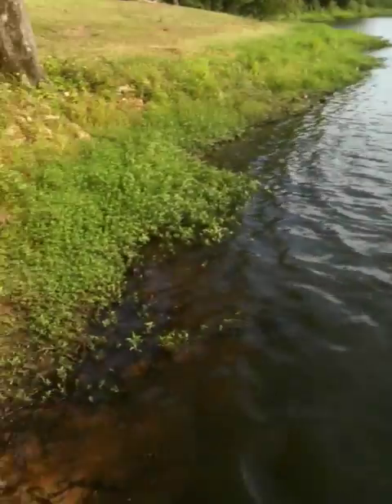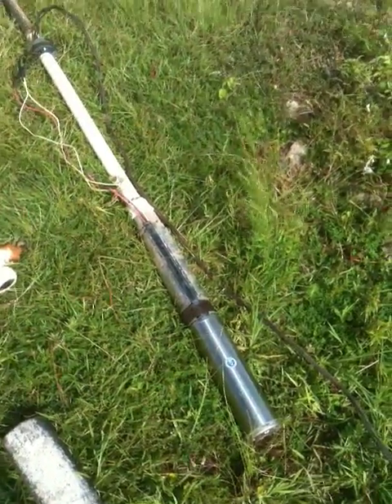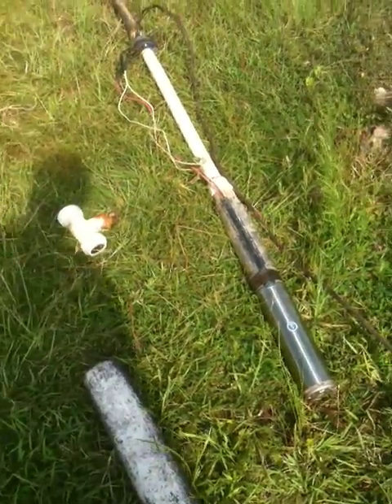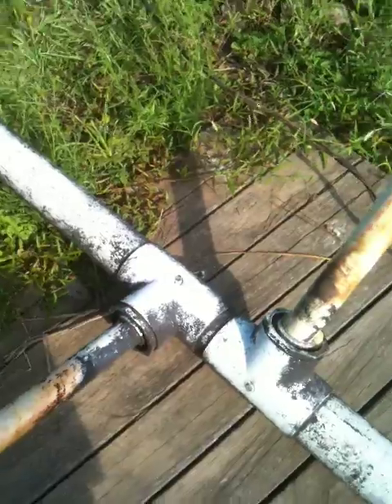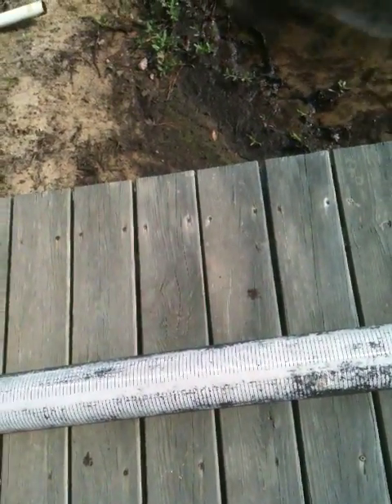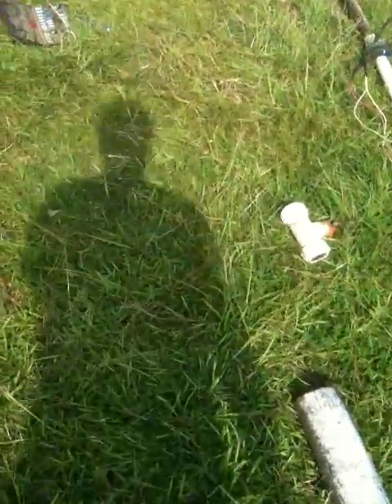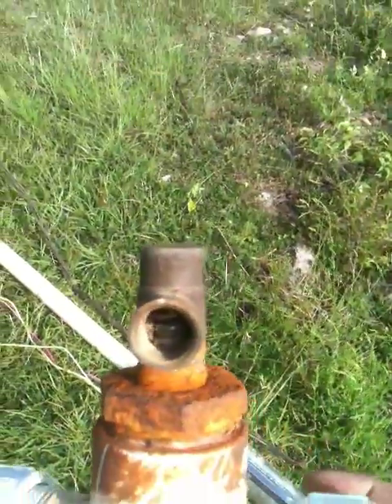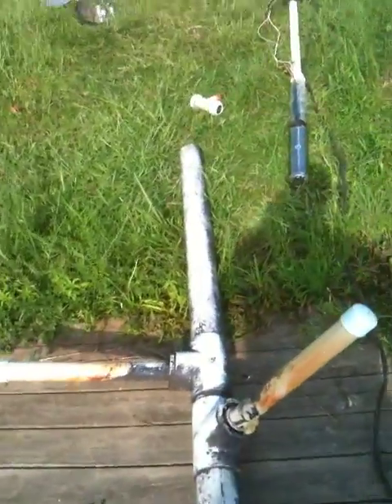Lake Pump/Motor Assembly for Sprinkler System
Brief video showing Lake Pump/Motor Assembly.
Franklin Electric 3 Wire, 230v, 1.5hp motor
Sta-Rite Pump
4" PVC
4" PVC Drain/Filter
2 4" PVC T connectors to 2"
2 2" PVC Caps
1 4" PVC Cap
1 4" Pump Seal w/ 2" hole
1 2" PVC Compression Coupler with T for Pressure Relief Valve